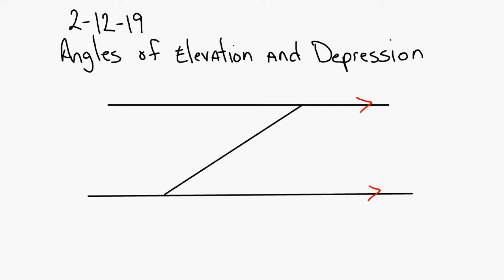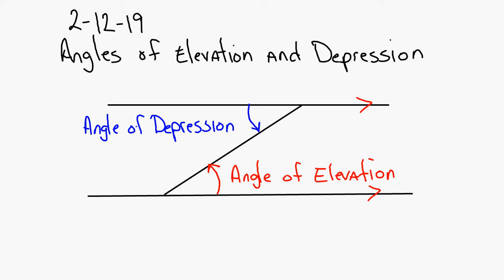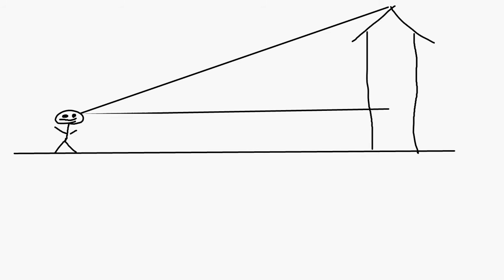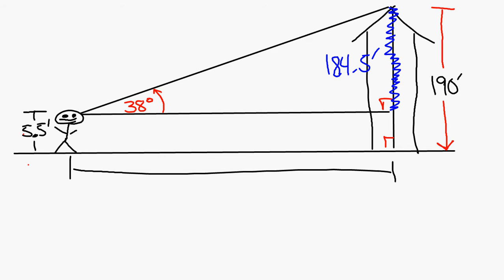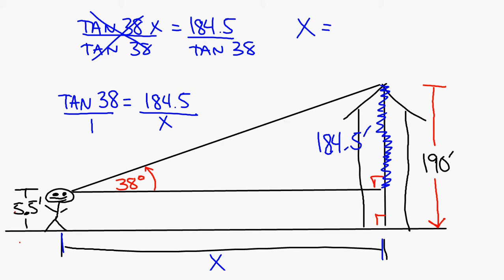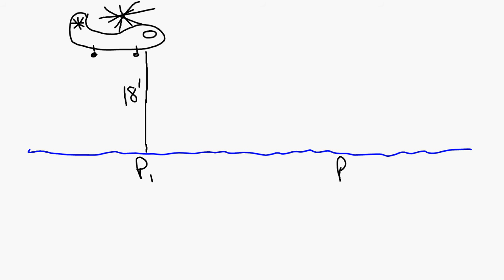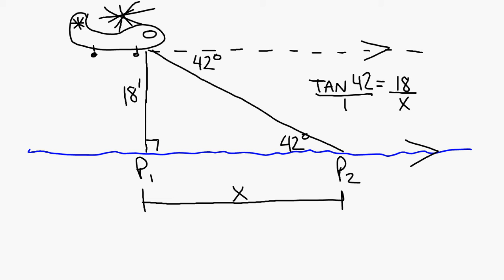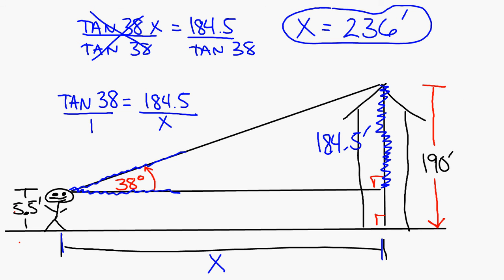Geo 02 12 19